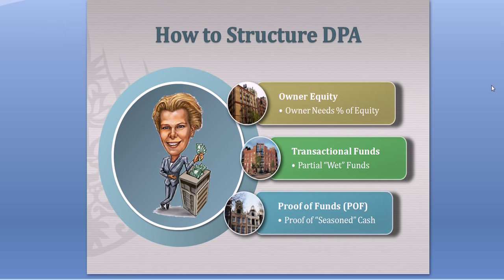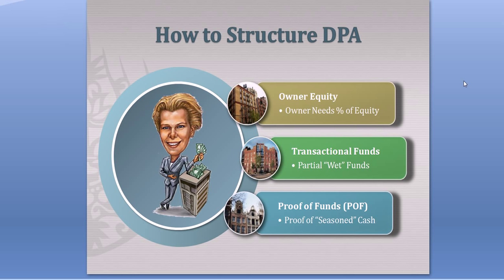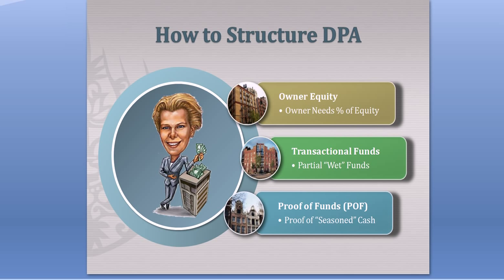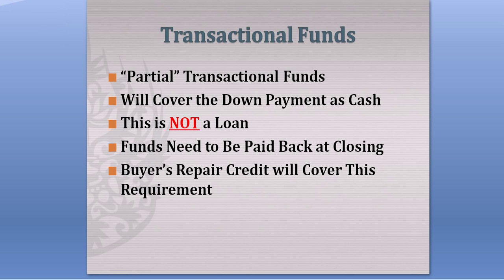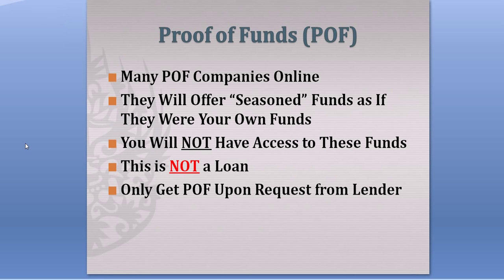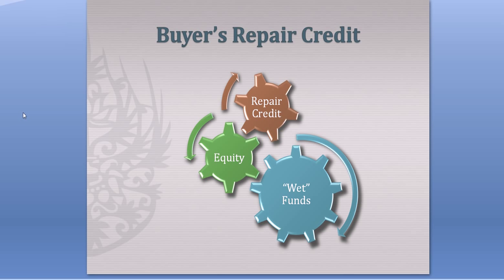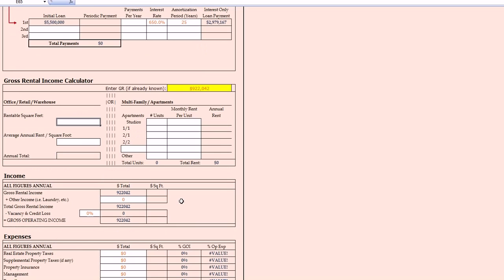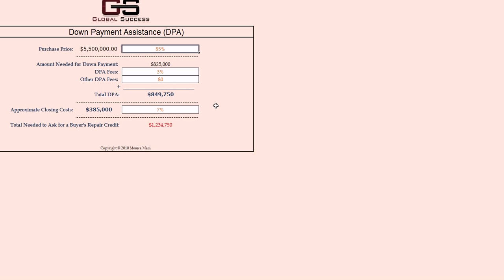How to Use DPA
MonicaMain.com